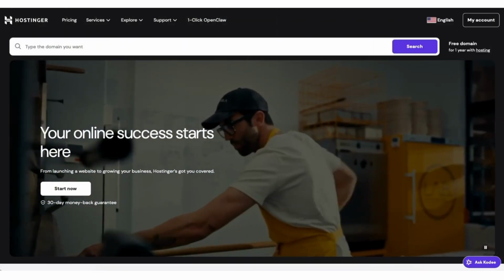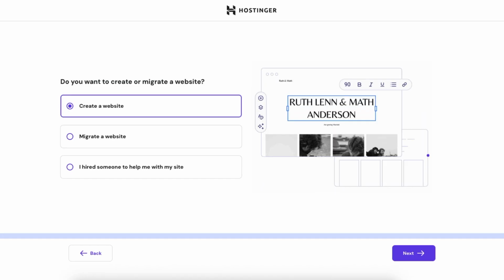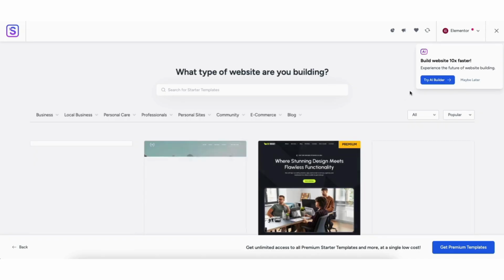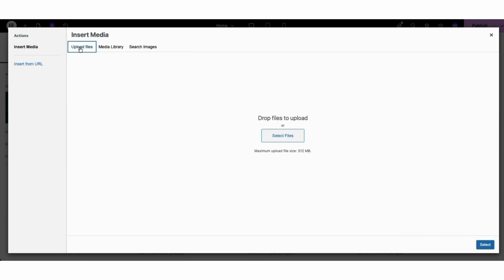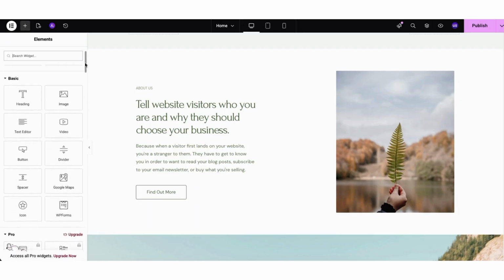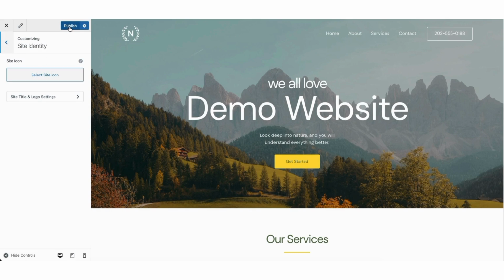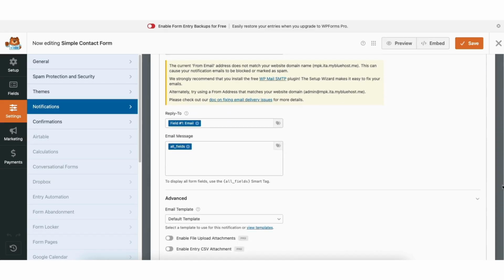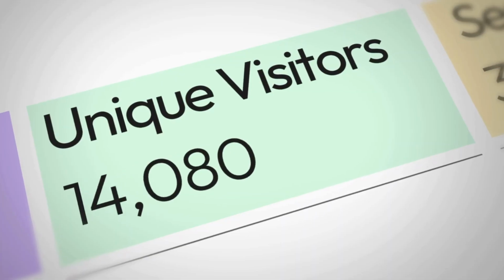WordPress Tutorial For Beginners 2026 🔥 Complete Step-by-Step Guide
If you're looking for a WordPress tutorial for beginners, this step-by-step guide will show you exactly how to create a professional WordPress website from scratch—even if you've never built a website before.

In this complete WordPress tutorial, you'll learn how to purchase web hosting, register a domain name, install WordPress, customize your website with Elementor, create pages, edit your navigation menu, set up a contact form, and launch your website.

I'll also show you how to use Hostinger to get your website online quickly and how to claim an exclusive Hostinger discount and coupon code to save money on your hosting purchase.

In this tutorial, you'll learn:
 What WordPress is
 WordPress.com vs WordPress.org
 How to choose web hosting and a domain name
 How to use the WordPress dashboard
 How to install the Astra theme
 How to import a professional website template
 How to customize your website with Elementor
 How to edit text, images, buttons, and layouts
 How to create and edit pages
 How to customize your header and footer
 How to create a navigation menu
 How to set up a contact form with WPForms
 WordPress maintenance tips and best practices

Whether you're creating a business website, blog, portfolio, personal website, or online store, this beginner-friendly WordPress tutorial will help you build your website step by step.

Chapters:
00:00 WordPress Tutorial for Beginners
00:35 What Is WordPress?
01:07 WordPress.com vs WordPress.org
01:36 Choose Web Hosting & a Domain Name
02:48 Hostinger Setup & WordPress Installation
06:33 WordPress Dashboard Overview
06:53 Deactivate Hostinger Onboarding Plugin
07:15 Install the Astra Theme
07:46 Import a Starter Website Template
10:40 Edit Your Website with Elementor
11:39 Edit Images
12:30 Customize Buttons
13:47 Change Background Images & Colors
15:01 Add New Sections & Elements
17:31 Customize Your Header & Footer
19:08 Create & Edit Pages
20:12 Set Up Your Navigation Menu
21:02 Set Up Your Contact Form
23:12 Test Your Contact Form
23:41 Launch Your WordPress Website
24:03 WordPress Maintenance Tips
24:56 Final Thoughts